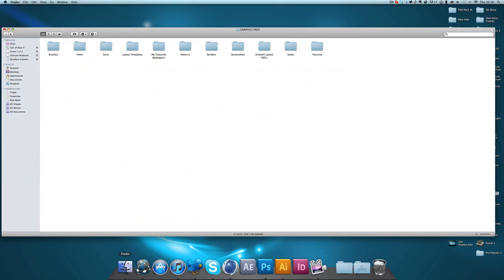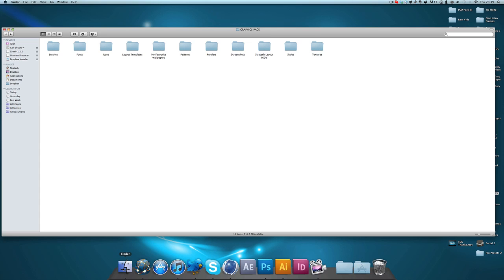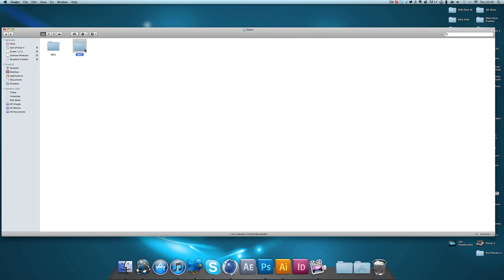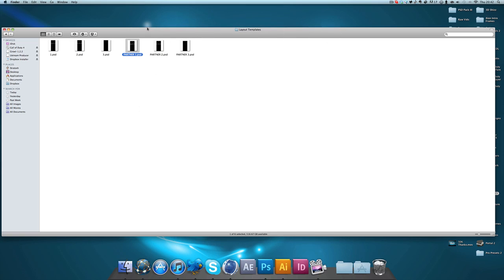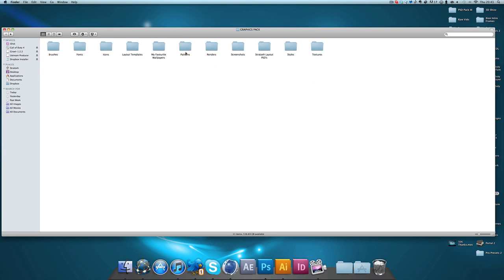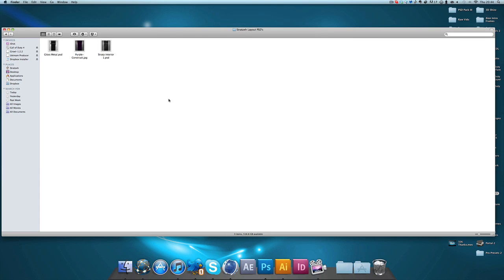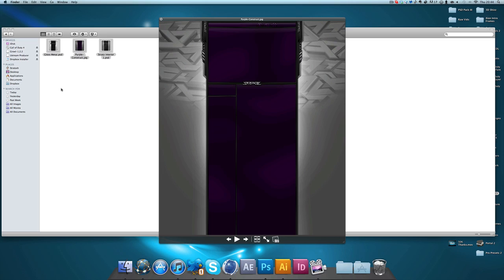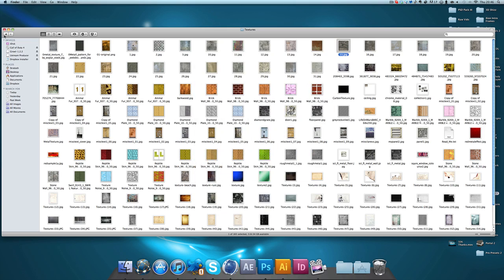NEW LINK! Graphics Pack! - 50,000